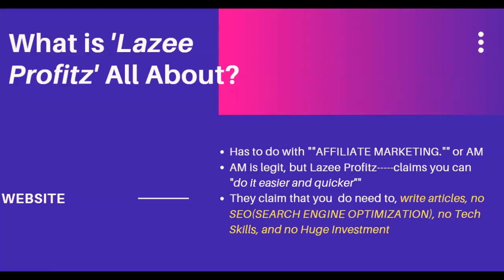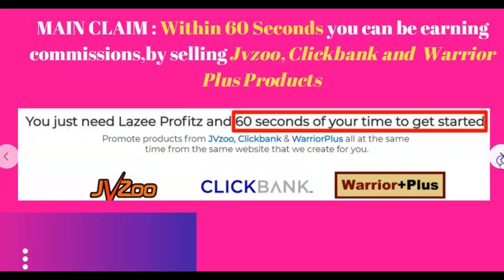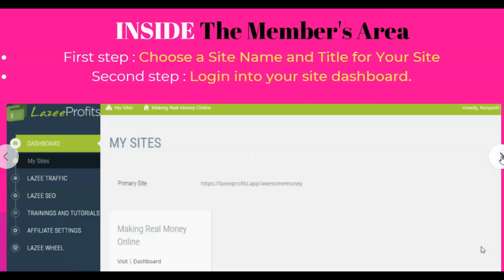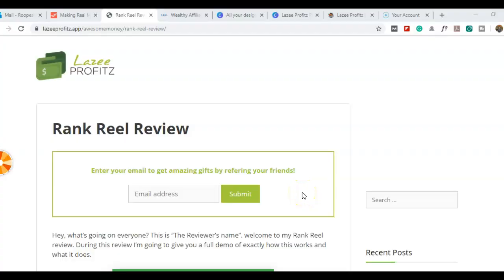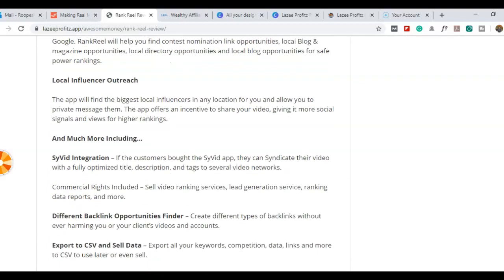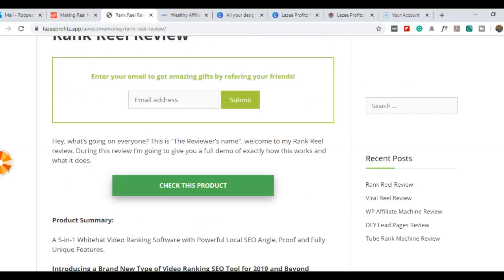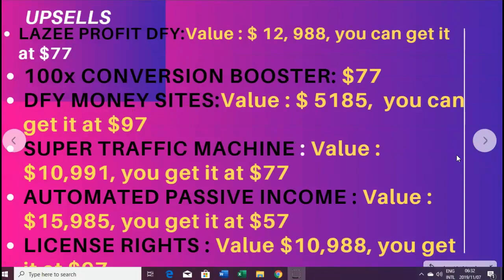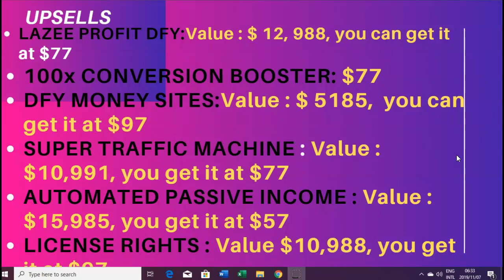Lazee Profitz Review - [Is Lazee Profitz a SCAM?]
Is Lazee Profitz a Scam?
This is the latest product from Jason Fulton and Mosh Bari.

This video review is my opinion of the product. I show you the positive parts of the program as well as the potential drawbacks.
I like the idea of having a 1-click 'website' However, they have very little training as far as getting traffic to your site is concerned. Furthermore, I feel that this program is not newbie friendly, as it talks about e-mail marketing and using autoresponders.

If you are looking to sign up to Lazee Profitz, check out this video.

I hope that this video helps you out.